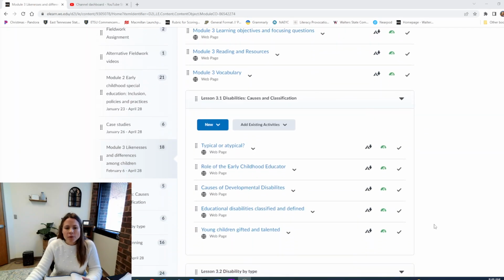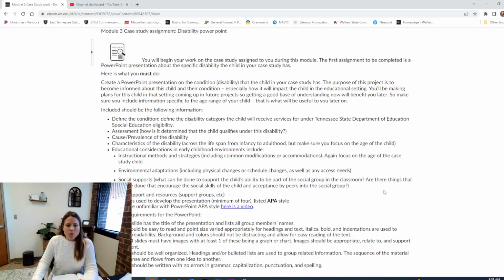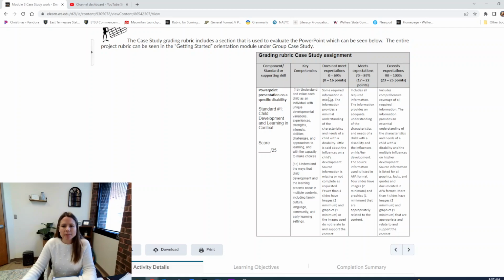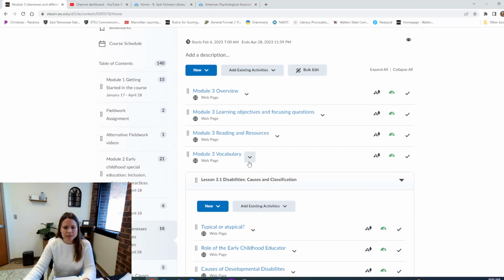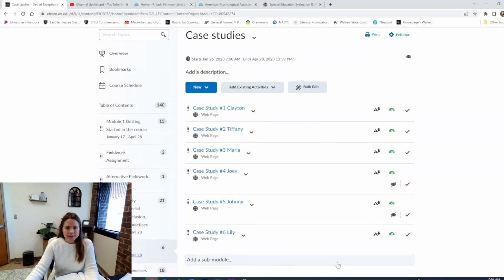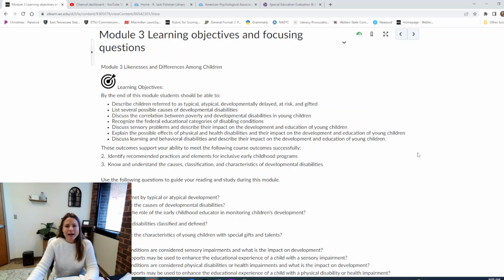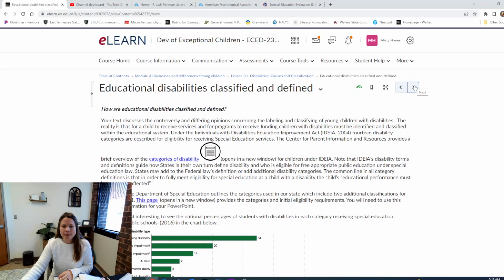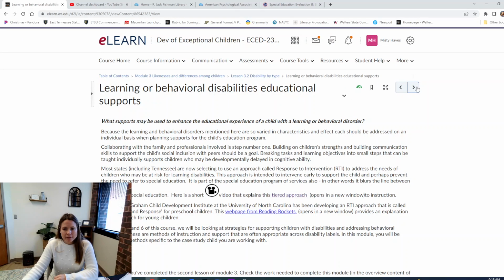Overview for Module 3